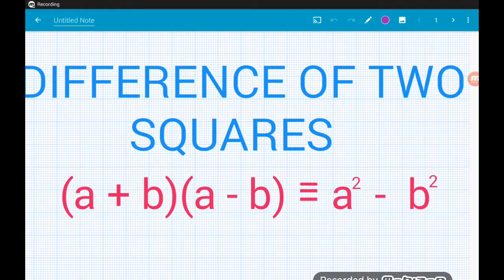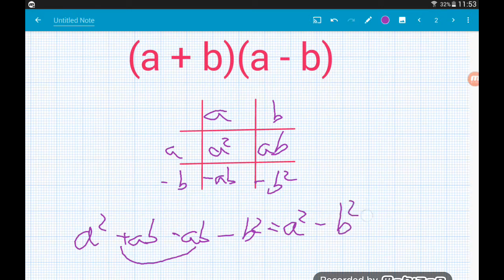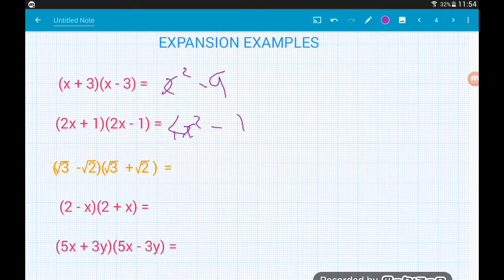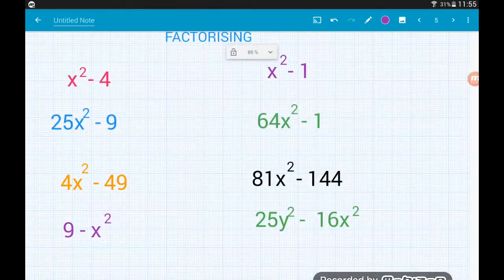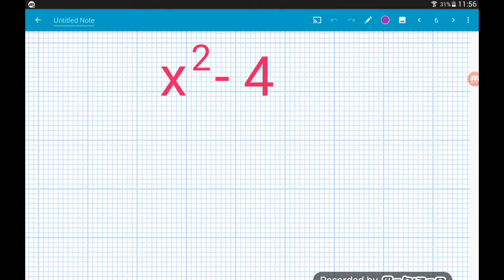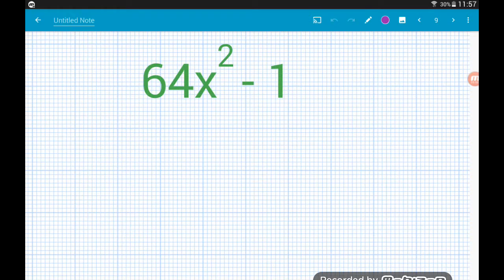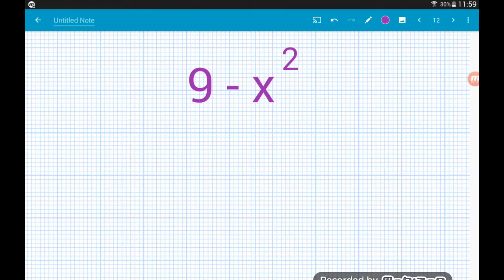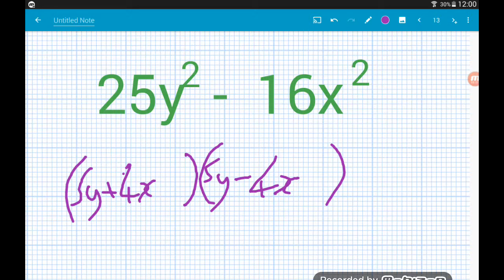Difference Of Two Squares GCSE 9-1 Maths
Difference of two squares QUADRATICS for GCSE 9-1 maths, factorising and expanding!